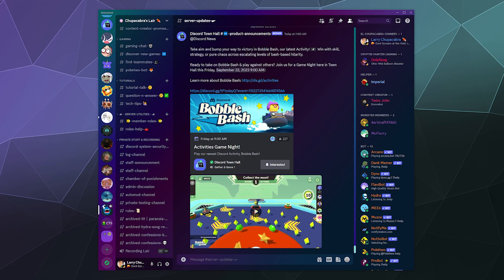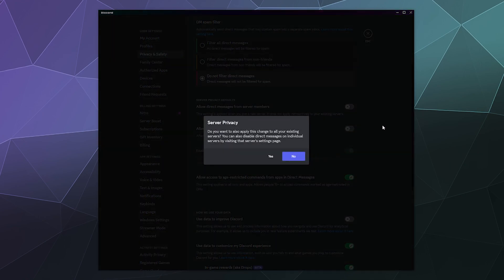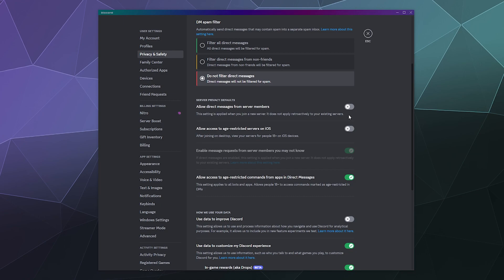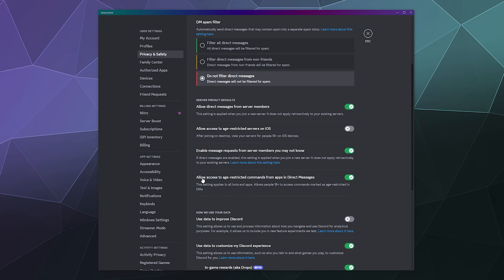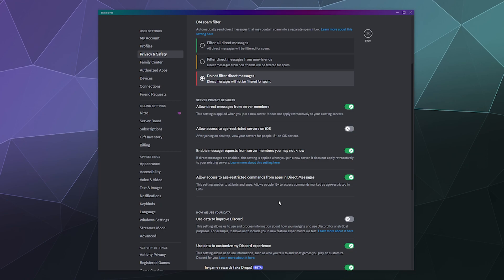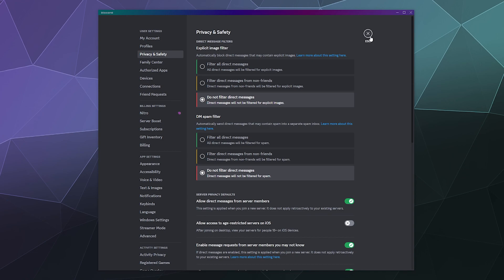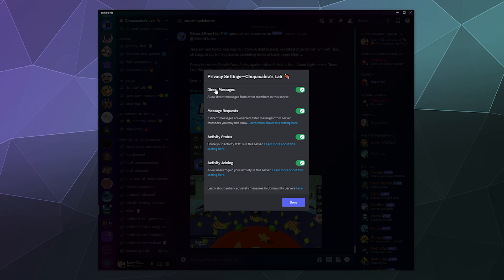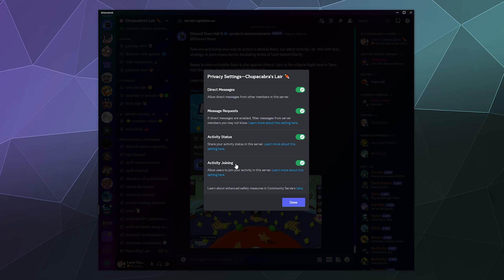2023 Discord DM (Direct Message) Settings Guide - Control Who Can Message You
Complete walkthrough of all the Direct Message settings in Discord. Allowing you to control who can message you, and where they can message you from. Everything from only allowing your friends to message you. Forcing everyone to send you a message request first. Along with blocking all direct messages entirely. Updated for 2023.